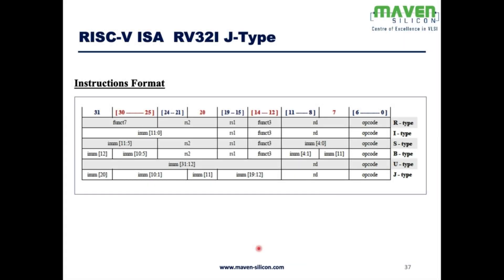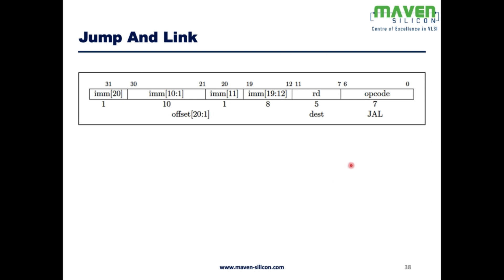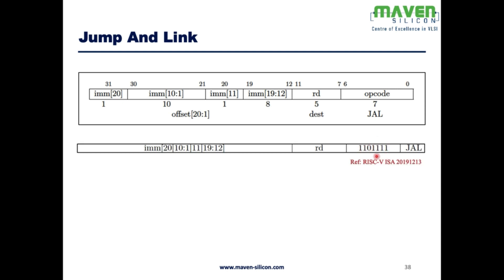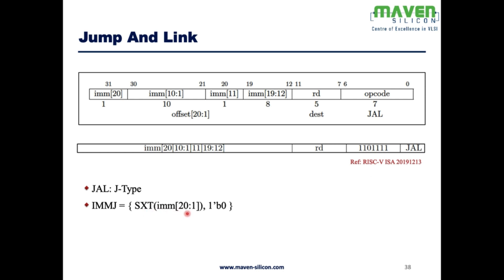RISC-V RV32I J-Type | Maven Silicon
This video explains the RV32I J-Type instructions.